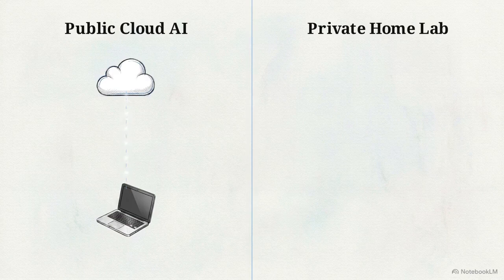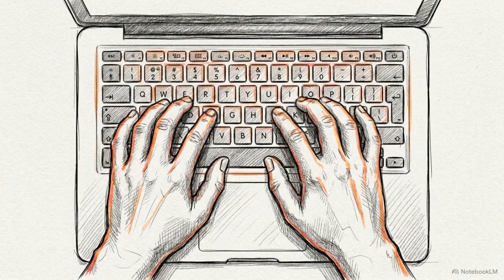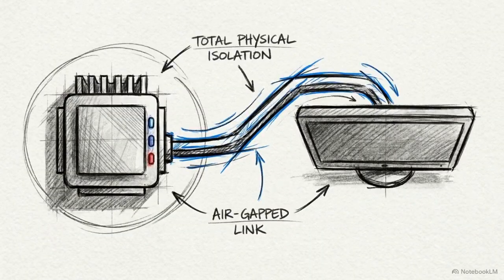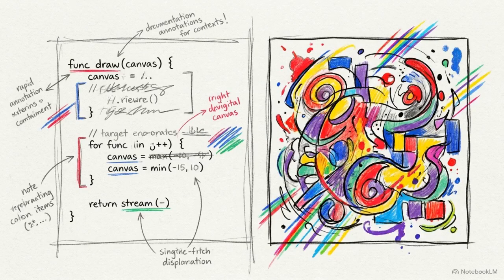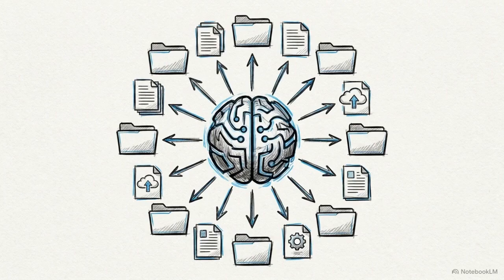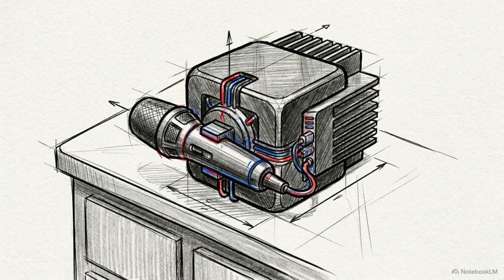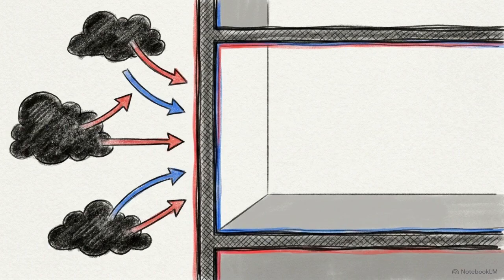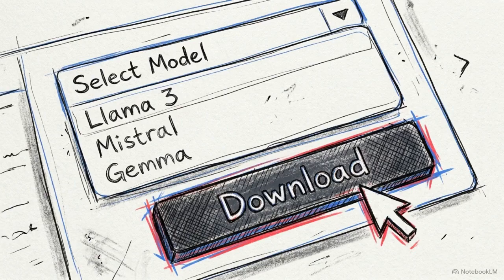How to Build a Private AI & Take Back Your Data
How to Build a Private AI & Take Back Your Data: The Ultimate Guide to a Sovereign Home AI Stack

Bullet Summary of Key Source Insights

MySovereignHome is a guided learning community designed to help regular people reclaim their data and build local AI,

 Mainstream AI platforms extract personal data and use your private prompts to train their own corporate models.

 The system focuses on three core steps: Reclaim your data, Build private AI, and Personalise your own agent,

Users can achieve complete digital independence without needing to learn how to code or buying expensive hardware.

The project operates through a community forum focused on mutual support, offering honest answers with absolutely no upsells or paywalls